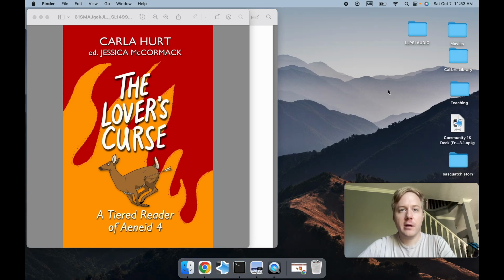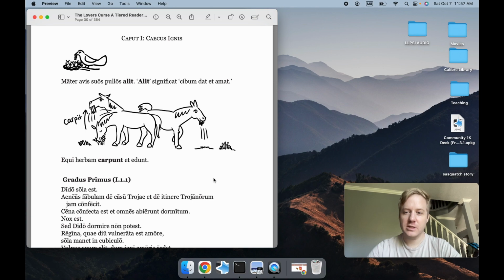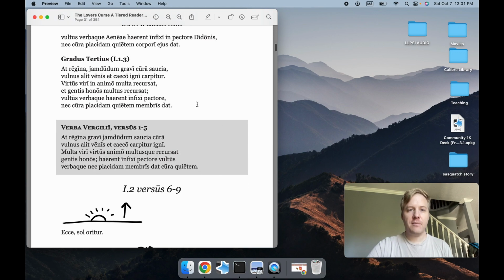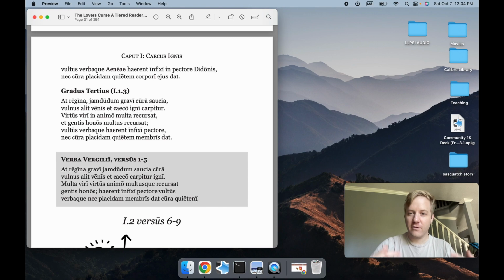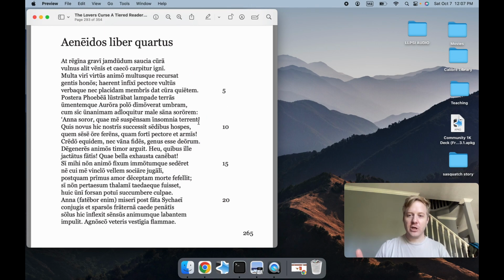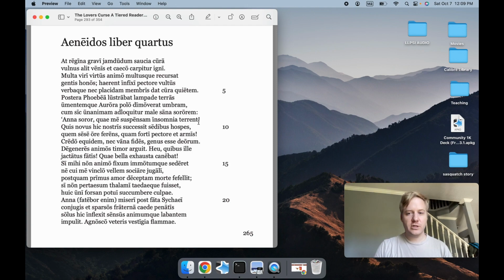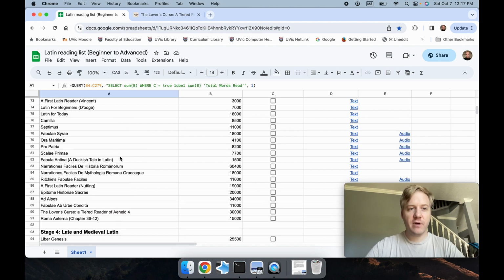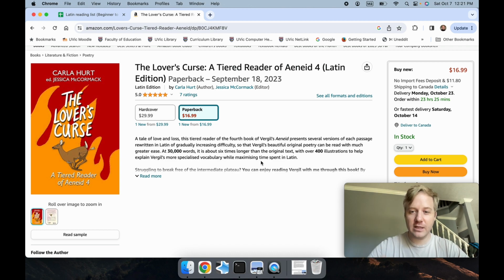A Review of "The Lover's Curse: A Tiered Reader of Aeneid 4" by Carla Hurt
This is my review of Carla Hurt's The Lover's Curse: A Tiered Reader of Aeneid 4.

Sign up for Carla Hurt's newsletter and get a free PDF/EPUB